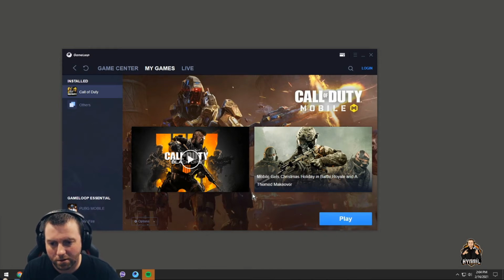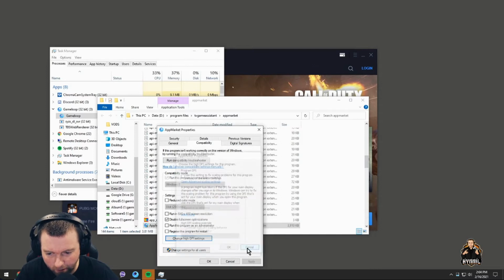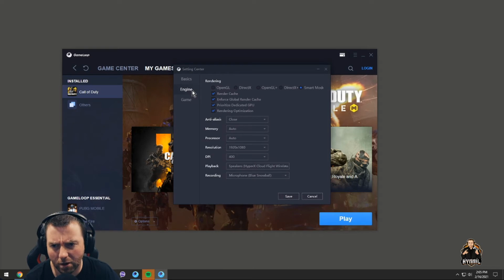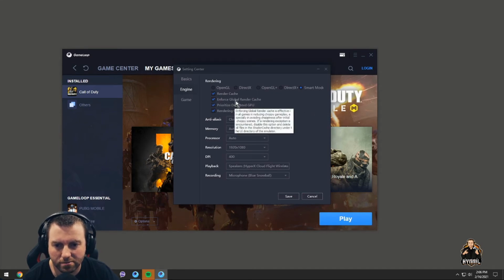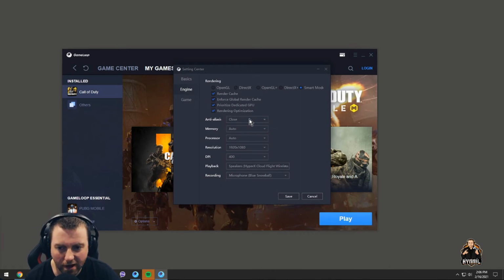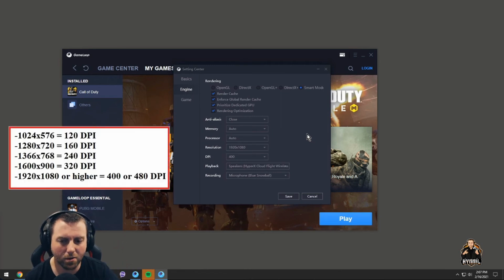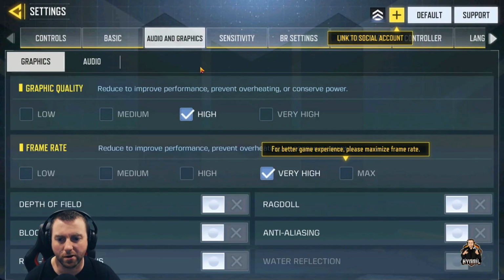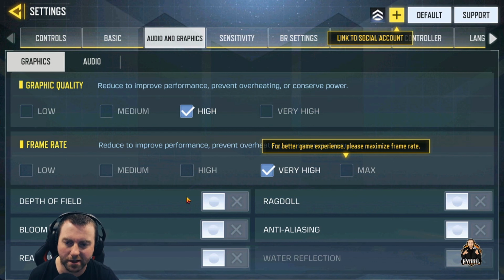Best Gameloop Settings for Call of Duty Mobile 2021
There are my Best Game loop Settings for Call of Duty Mobile 2021 which has stopped frame drops, game crashes and the ADS/shooting bug.